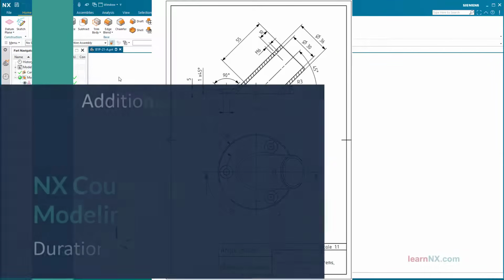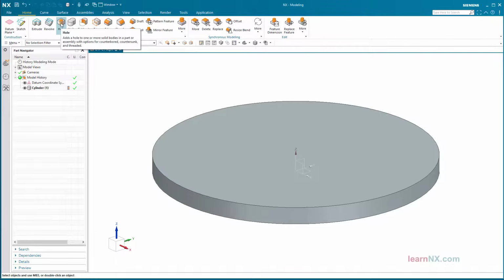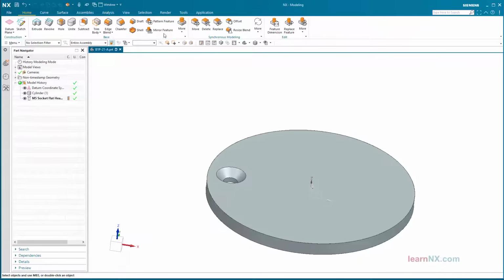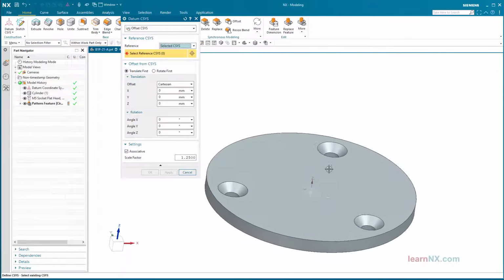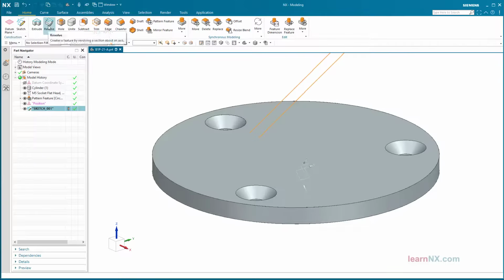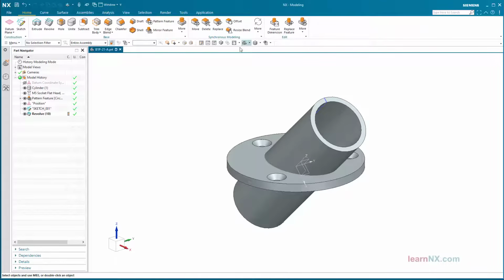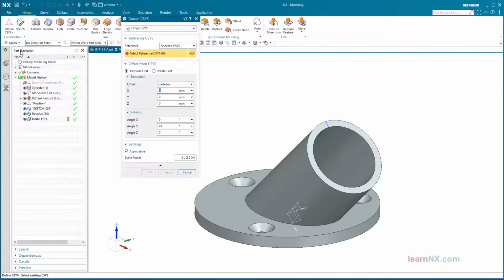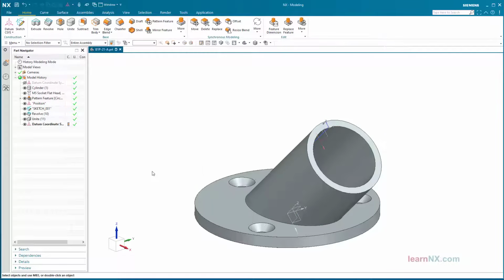Siemens NX Tutorial | Test yourself! Position coordinate systems, Unite with regions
B1P-21-A | Siemens NX 2007 Tutorial Modeling | Are you able to design this part now? In 6 minutes? (6=very fast, 9=fast, 12=OK) With the knowledge from the last course, positioning the pipe and the hole is no problem in this additional course. Using the option define regions in the command unite, unneeded regions of the pipe are removed.
And so that the position of the hole associatively adjusts to the diameter of the pipe, a measurement is created again.

And all according to the motto: step by step / from simple to complex / from beginner to expert 🎈

▬chapter▬▬▬▬▬▬▬▬▬▬▬▬
00:00:00 Content
00:00:08 Foreword
00:00:31 Create base body
00:02:10 Create pipe
00:04:23 Cross hole
00:04:28 Solution 1 with CSYS
00:06:28 Solution 2 with a point
00:07:38 Summary